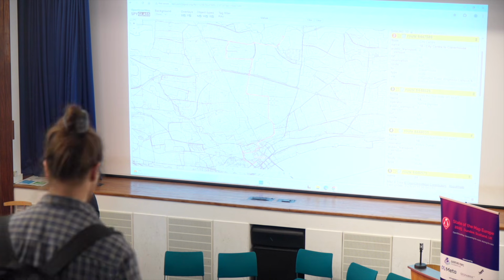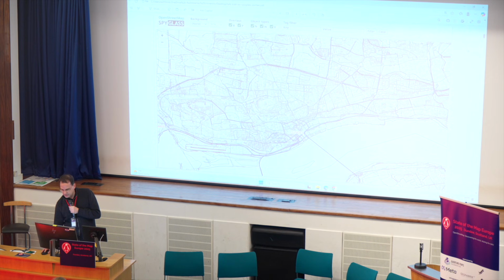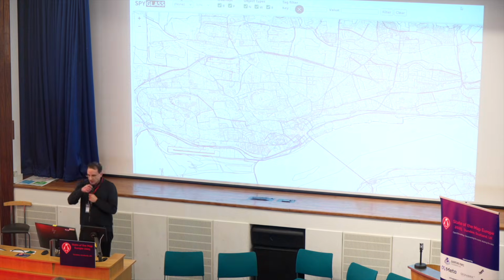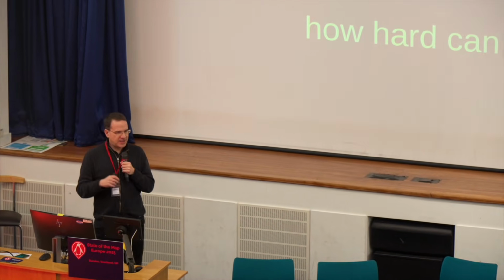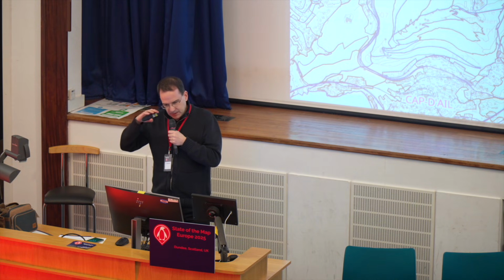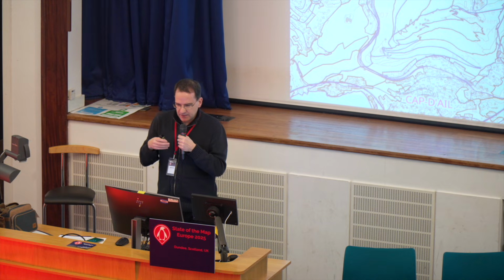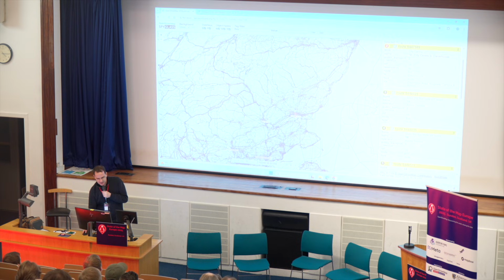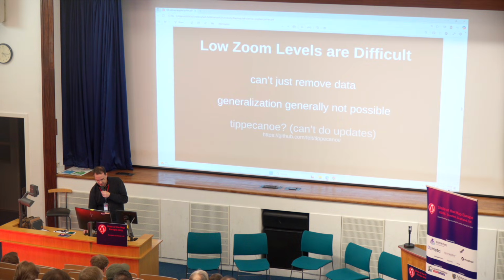2025: Everything Everywhere All at Once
The OpenStreetMap community has assembled an enourmous database of our world. There are lots of more or less specialized maps out there, each showing *some* of the data. But there is no map that shows *all* of the data. How can we discover what is not shown by any map?

Part of the 'Cartography & Outputs' track at State of the Map Europe 2025